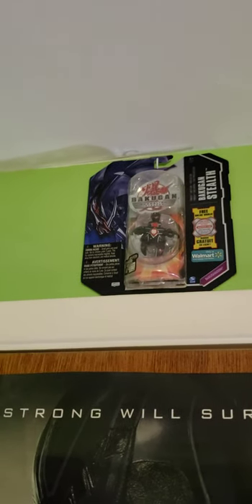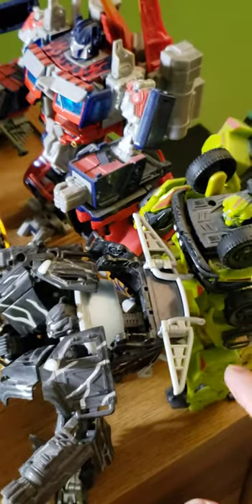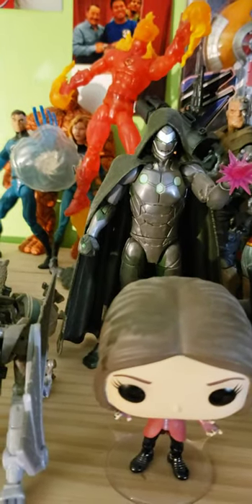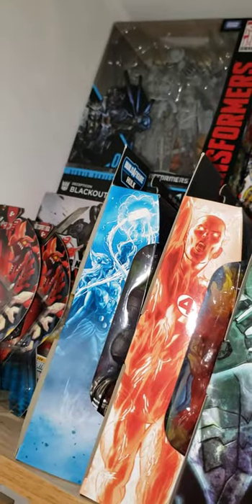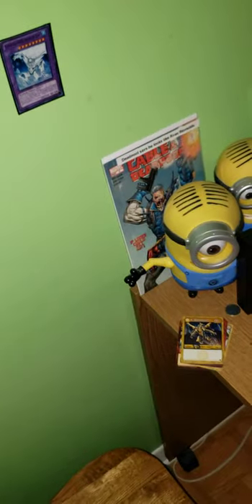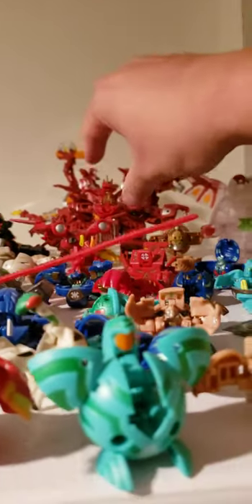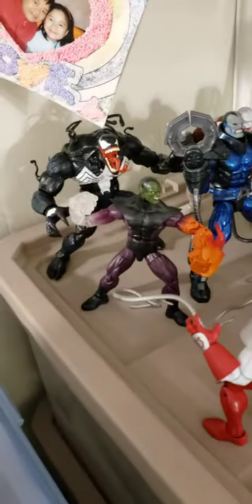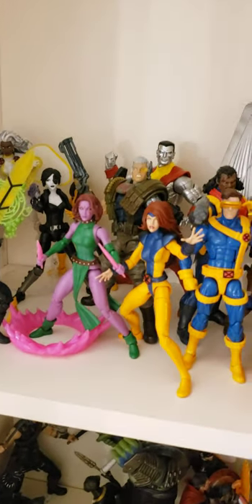My collection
My name is Hogun the Grim and here is my complete collection of Marvel Legends, Bakugan and Yugioh products